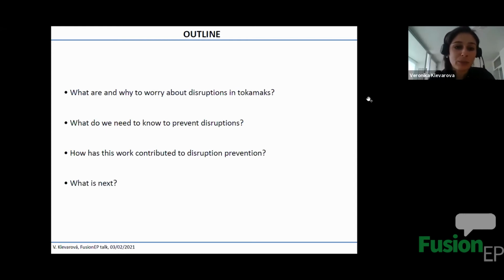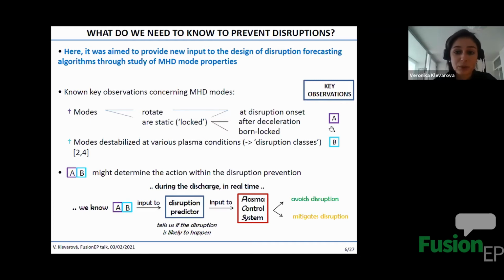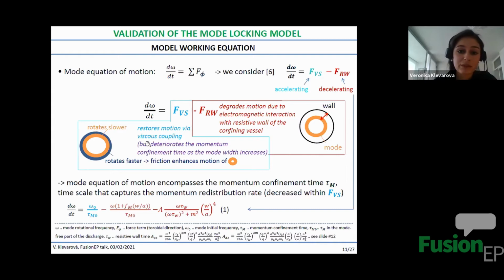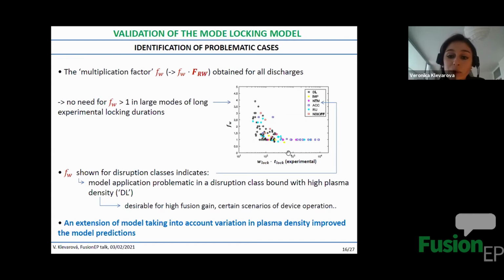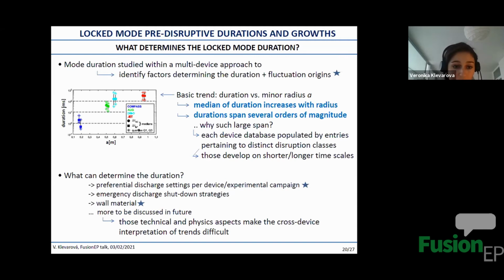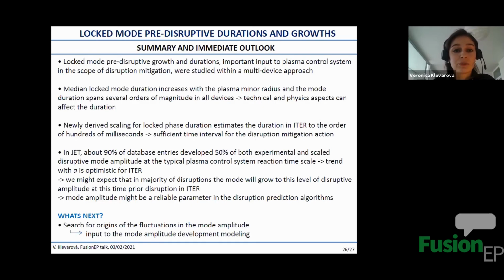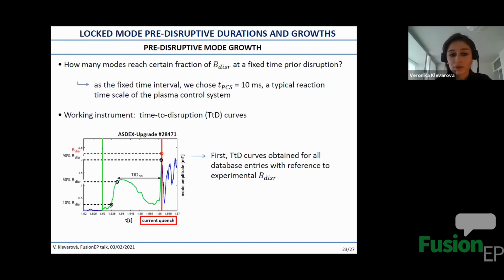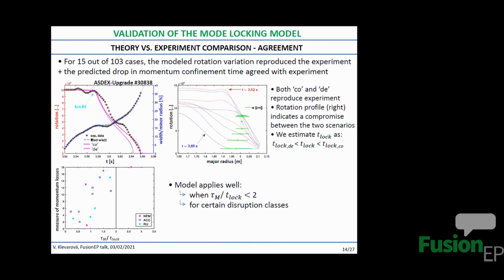Anticipating disruptions: insights from COMPASS, JET, AUG and Dlll-D | Veronika Klevarova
🖥️ Presenter for the FusionEPtalks #41 is Dr. Veronika Klevarova, IPP Garching in Germany

🎧 Hosted by Alexis, FusionEPtalks team 🎤

or use the comments to ask questions!

Date: February 03rd, 2021

Conspectus:
Disruptions present a major challenge for high-performance discharges in ITER and tokamak-based power plants. These events are accompanied by a sudden loss of magnetic confinement and, as such, pose a considerable threat to the integrity of the fusion machine. Over the course of my PhD, I collected an extensive database of disruptive discharges from COMPASS, AUG, JET and DIII-D to study the signs of a catastrophic end in fusion plasmas. In this upcoming FusionEPTalks, I will introduce an analytical model of the rotating magnetohydrodynamic modes that appear during braking and wall locking ahead of a disruption. We will look at the steps which were taken to validate this model. You will thereby understand how several factors can influence the mode duration, a key figure for disruption prevention. The corresponding scaling law, derived from this work, yields predictions for ITER from hundreds to thousands of milliseconds. This bodes well for the timely deployment of a mitigation strategy.

Chapters
00:00:12 - Speaker Bio
00:01:51 - Speaker Intro and outline of the talk
00:02:50 - What are disruptions?
00:03:51 - Why to worry about disruptions?
00:04:42 - What do we need to know to prevent disruptions?
00:09:03 - Contribution of PhD work to disruption prevention?
00:10:45 - Validation of the mode locking model
00:21:18 - Locked mode pre-disruptive durations and growths
00:32:21 - Summary of the PhD work
00:33:35 - Q&A session

🌍 Fusion-EP Talks is a student-led seminar of the European Master In Fusion Science and Engineering program - 📚 join our international degree @